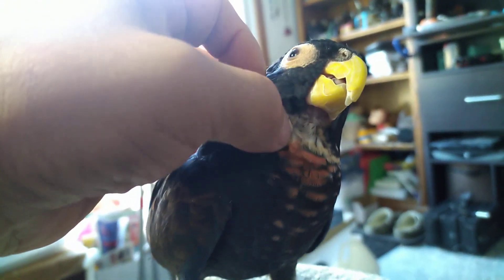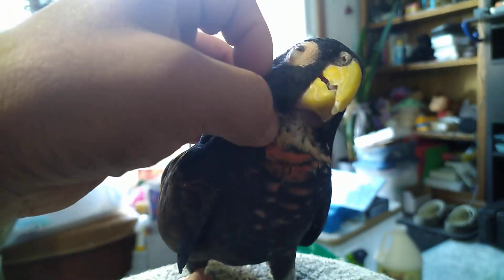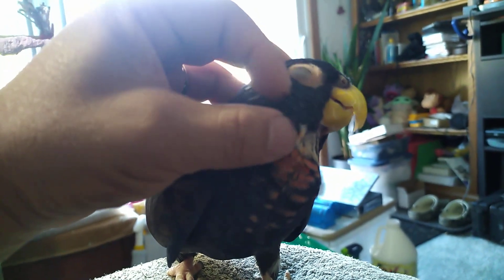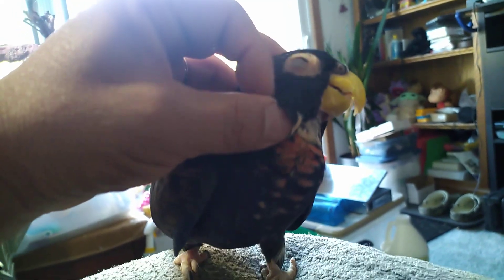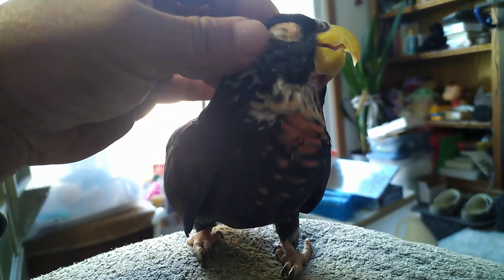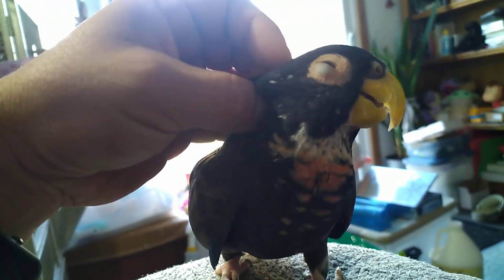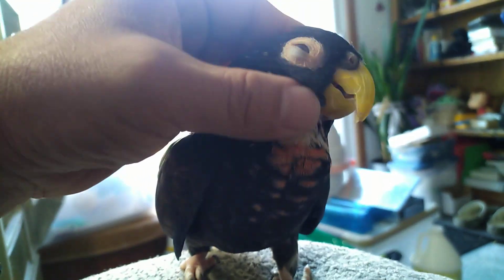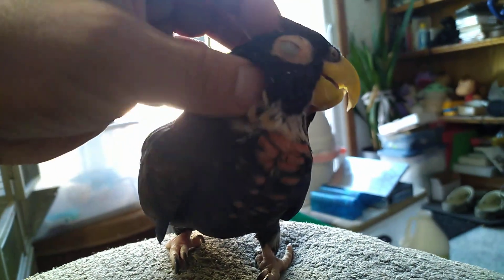Asti pionus parrot getting pet